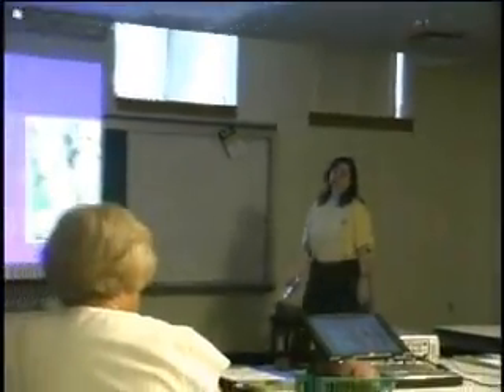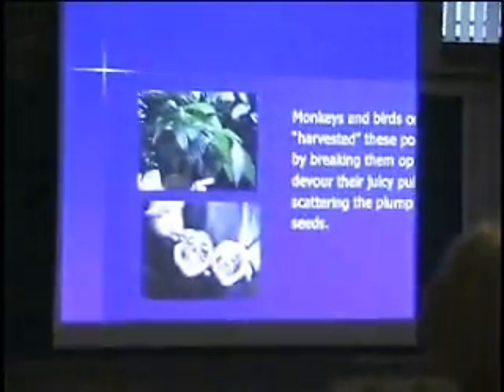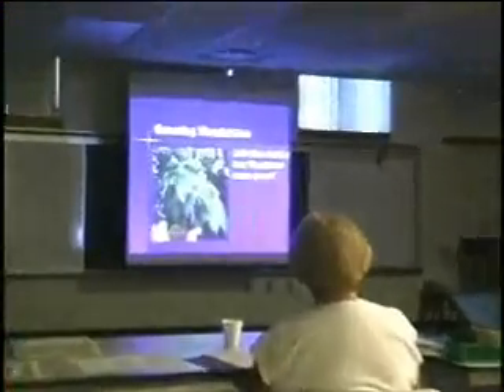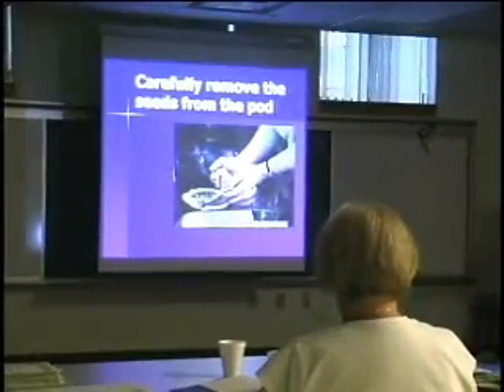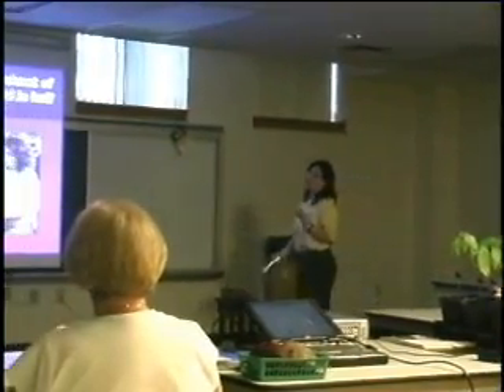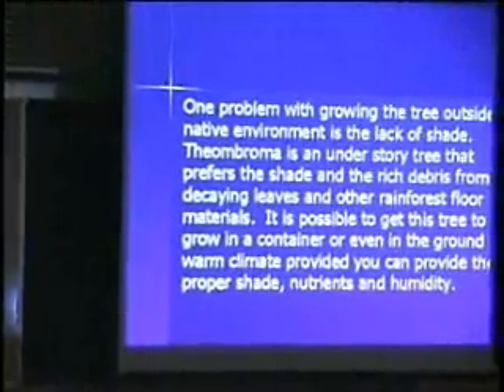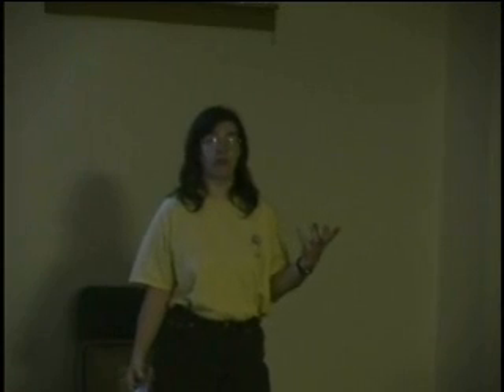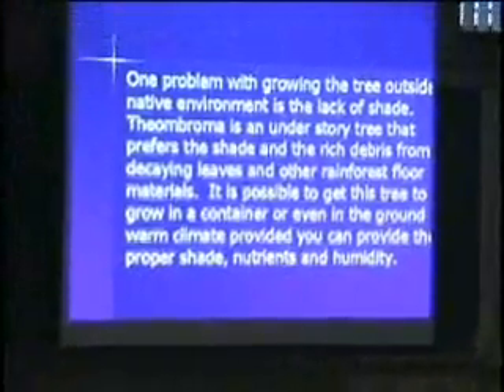Theobroma: Germinating and Growing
A small clip of a presentation about Theobroma Cacao, also known as chocolate.